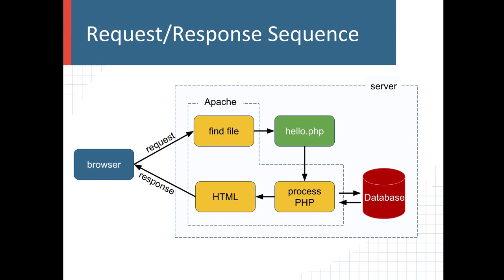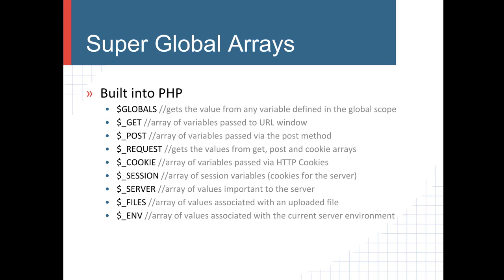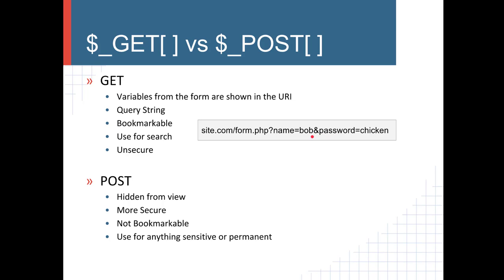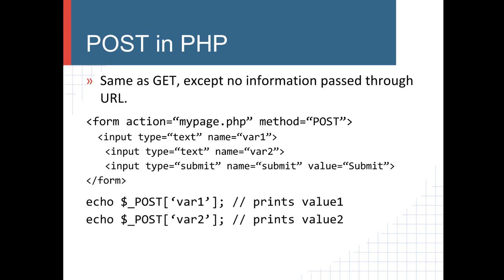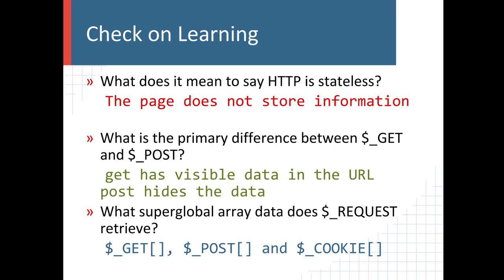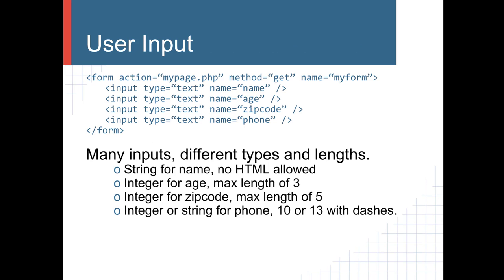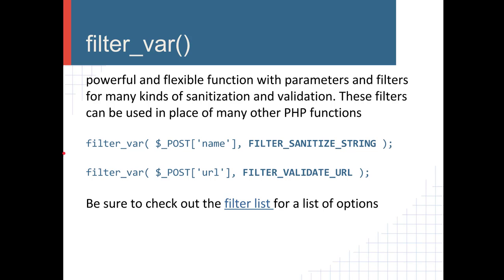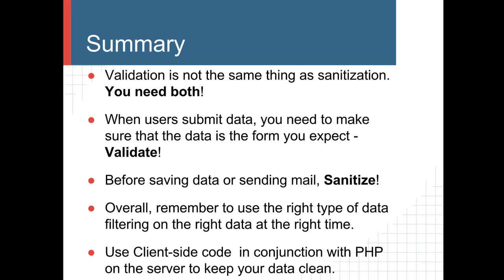WIP400 HandlingData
Lecture from Programming for Designers,Platt College, talking about validating and sanitizing data with PHP